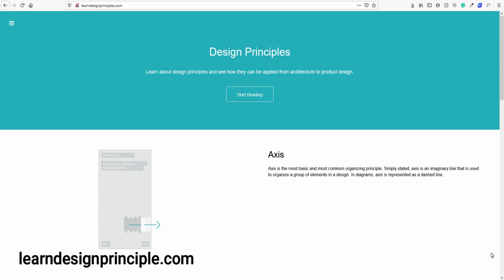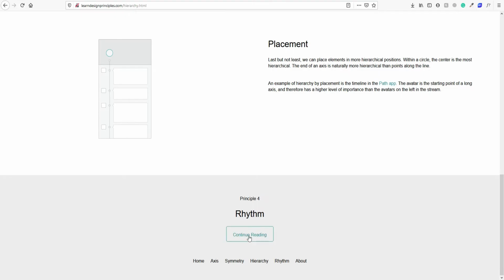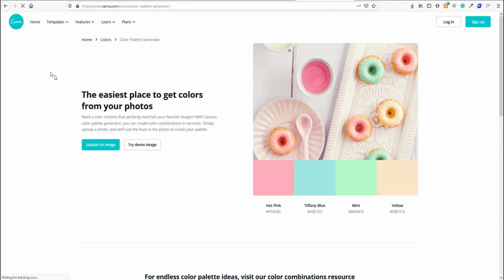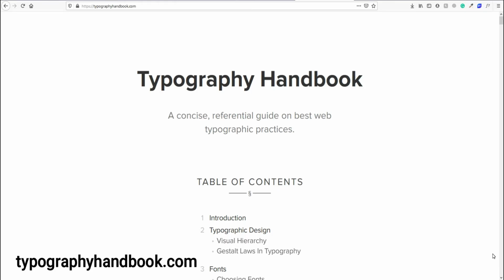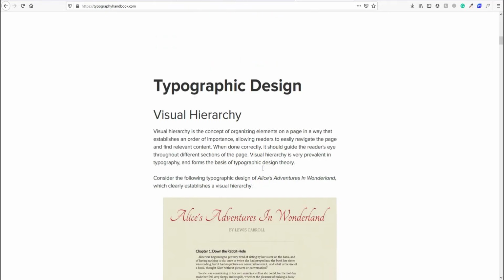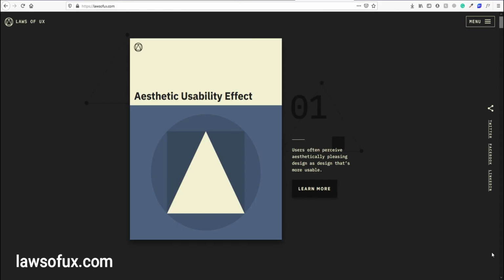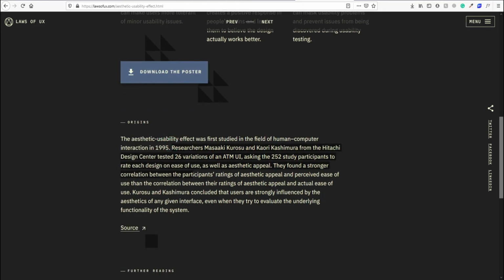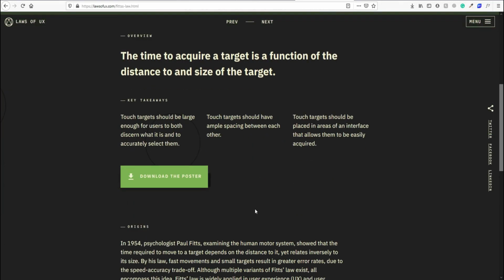Learn UI/UX | 5 outstanding sites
Today I will tell you about 5 websites from which you can learn UI/UX.

for blogs related to programming and UI/UX